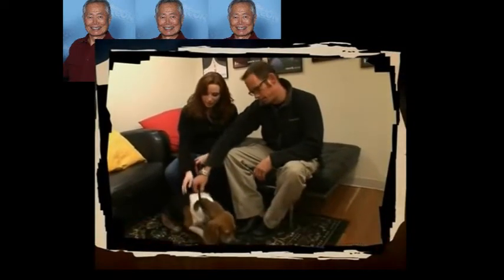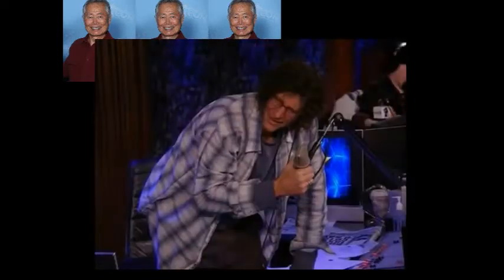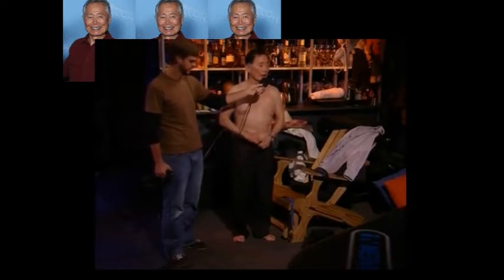George takei bedbugs/feet (12-6-2010)